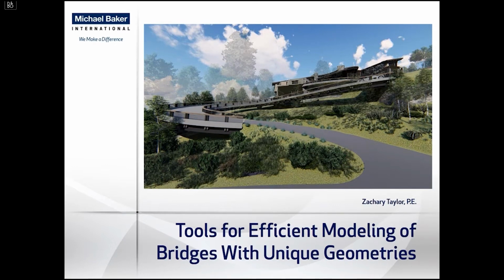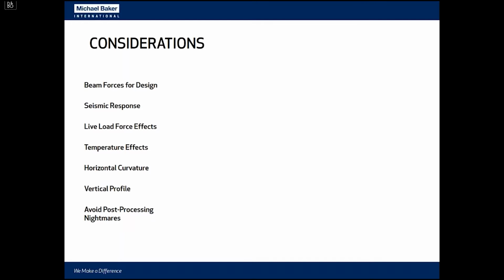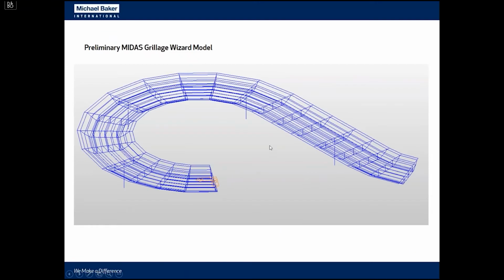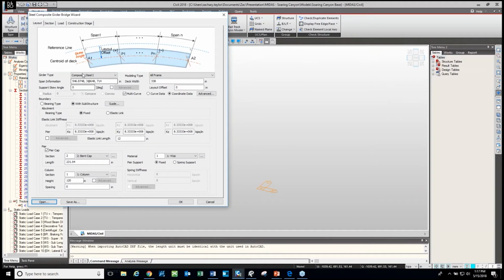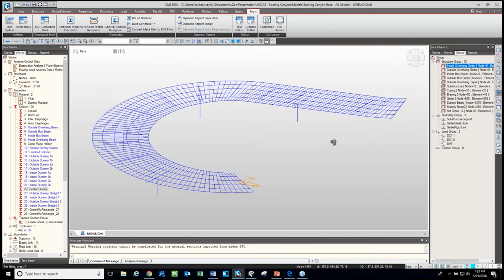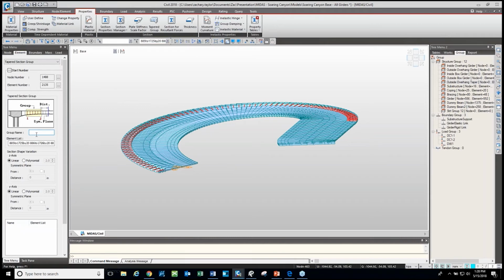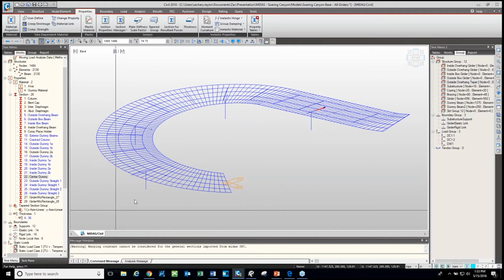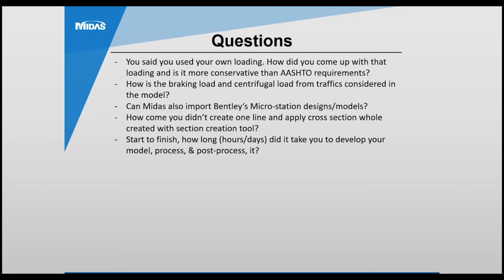Case Study: Michael baker ENG | How to Do Efficient Modeling of Bridges with Unique Geometries